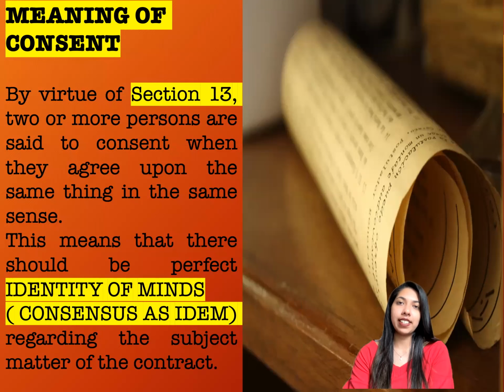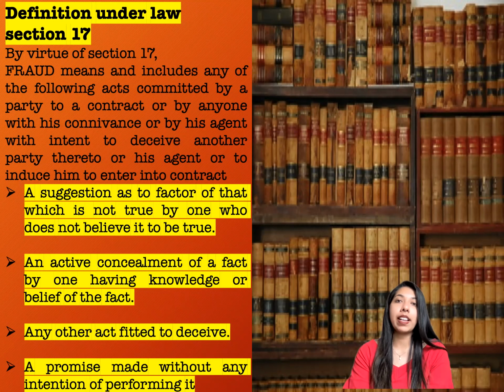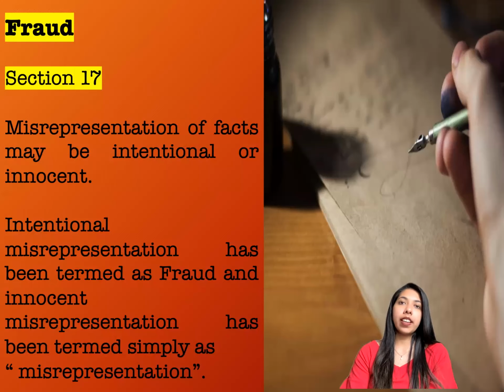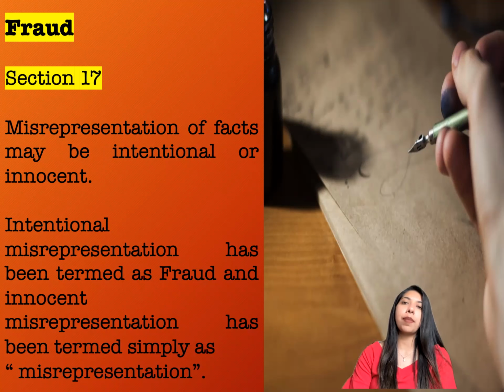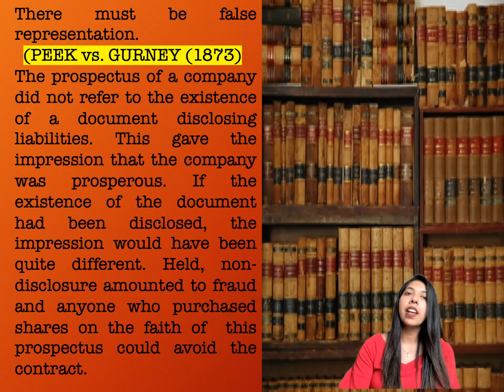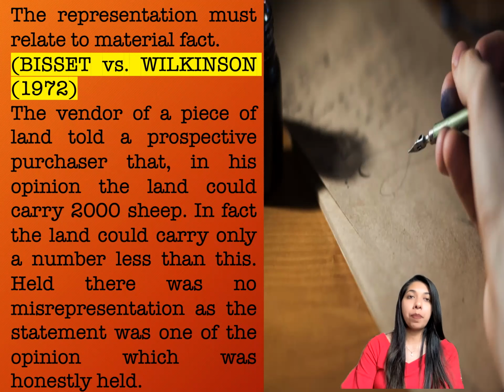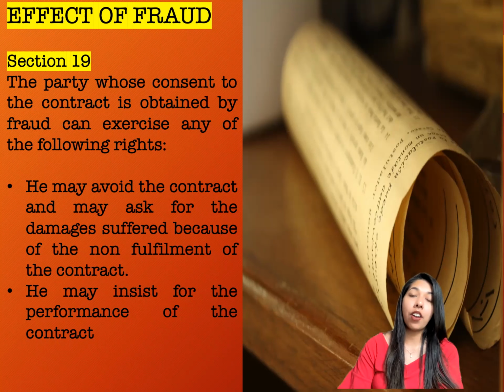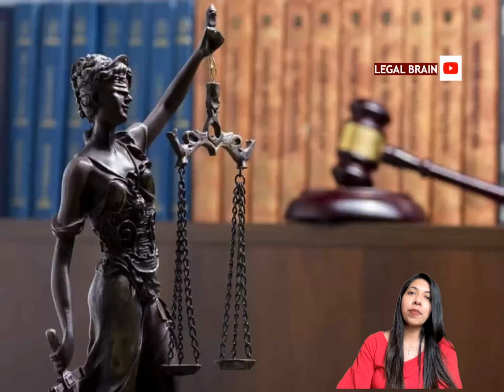FRAUD AND MISREPRESENTATION | INDIAN CONTRACT ACT 1872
This class is about the following concepts:
1. Consent
2. Free consent
3. Fraud
4. Essentials of Fraud
5. Landmark case laws
6. Misrepresentation
7. Essentials of Misrepresentation
8. Case laws
9. Difference between Fraud and Misrepresentation